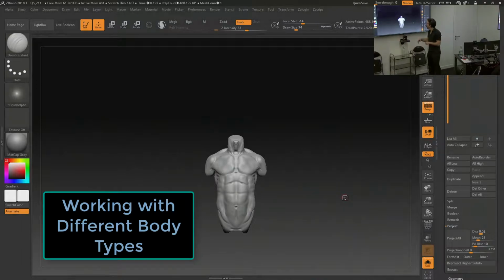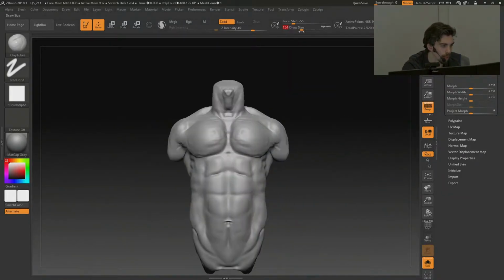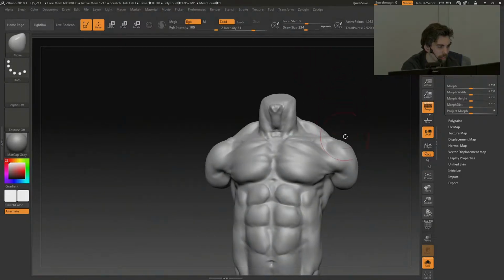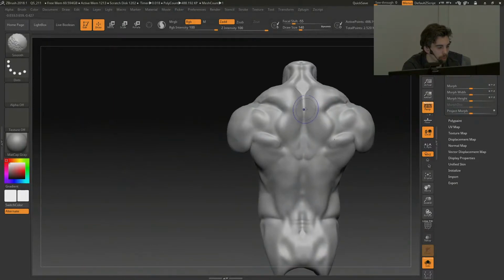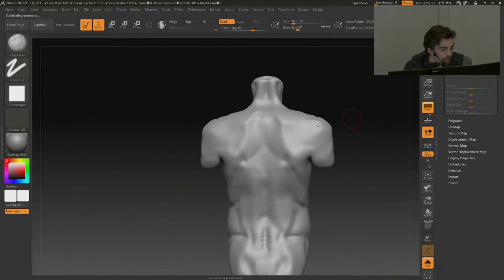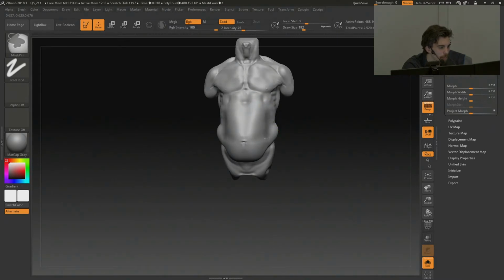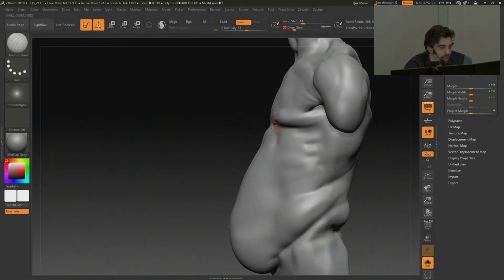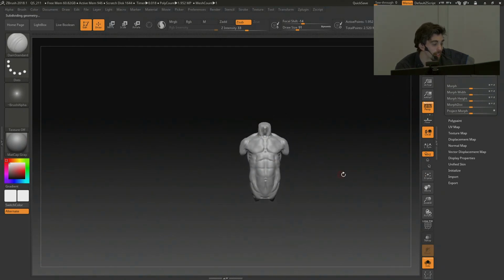Anatomy at Framestore - Working With Different Body Types